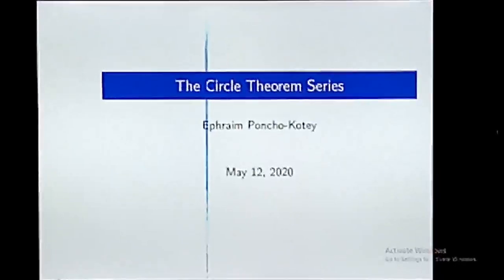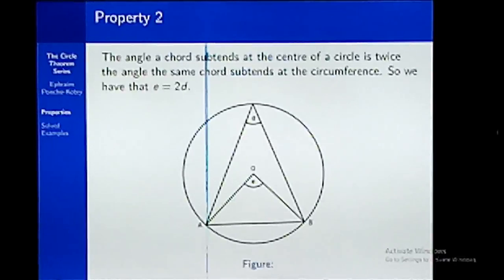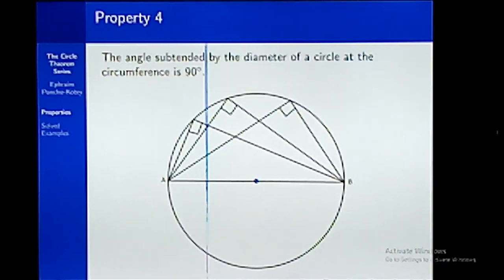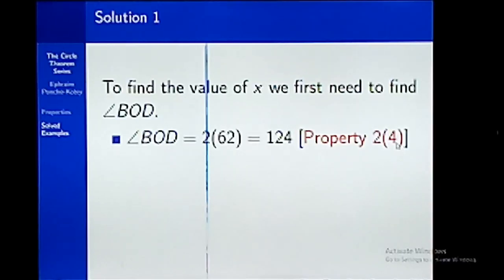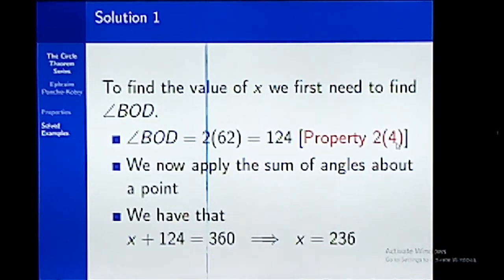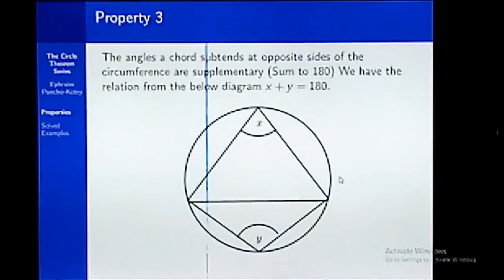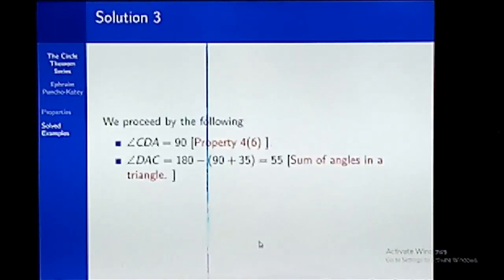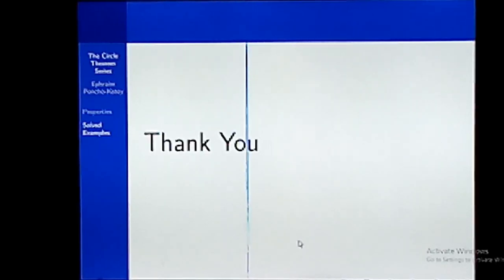Circle_Theorems (Episode_1)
Core_mathematics_series(circle theorems)